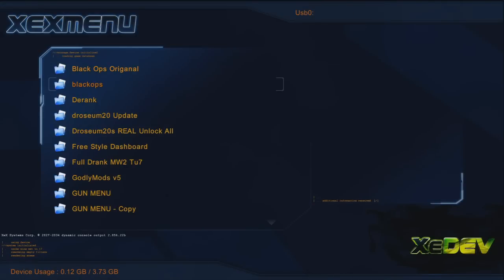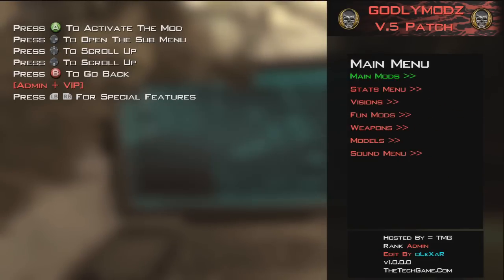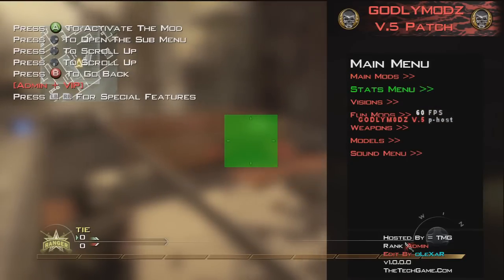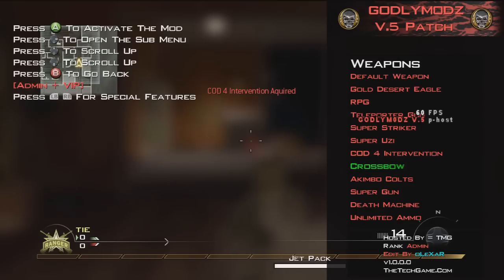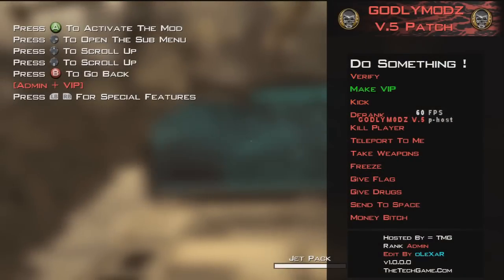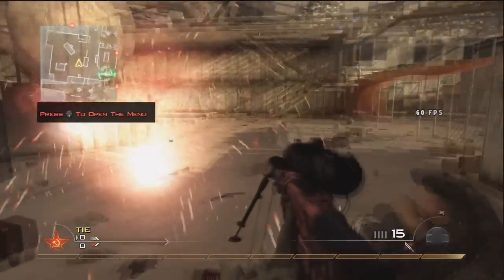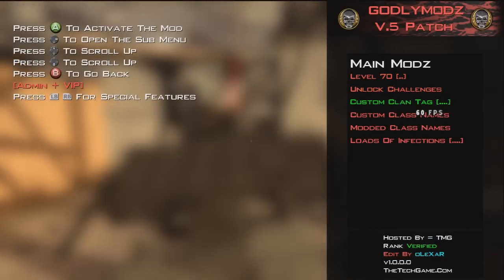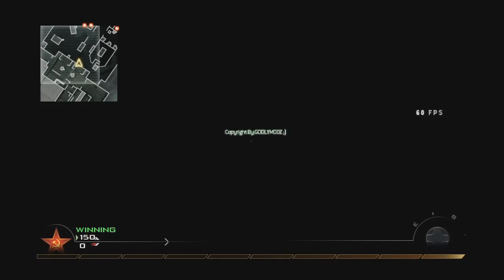Old Schoo Mod EP7 (GODLYMODZ V5)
Old School Modz-EP7-GODLYMODZ V5